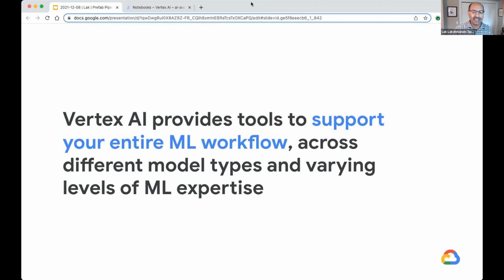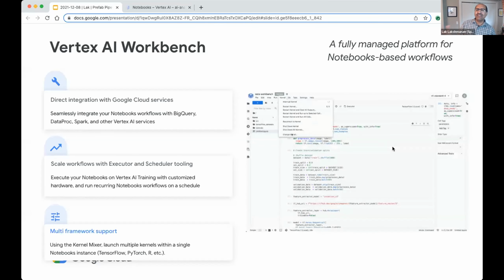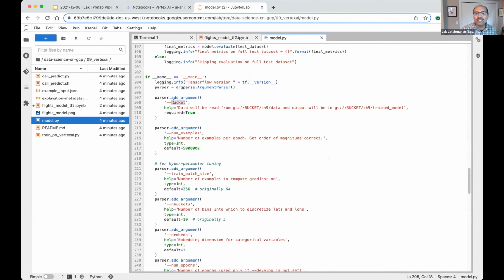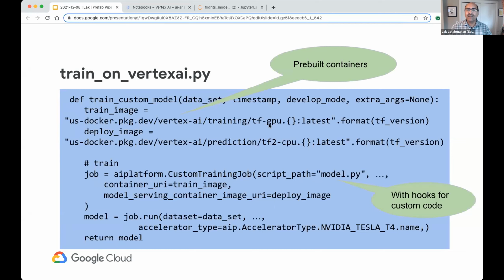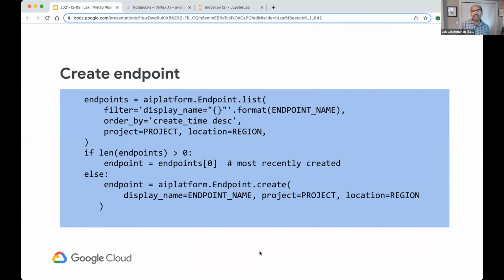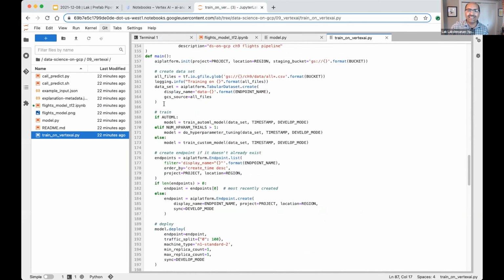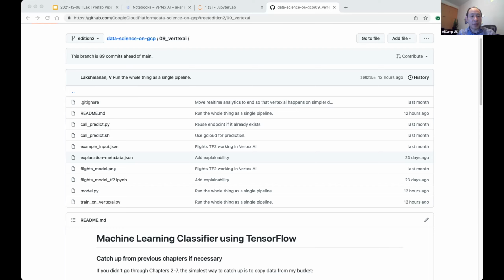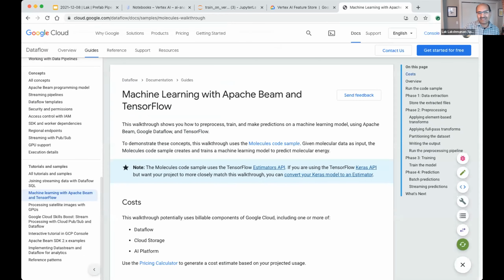DevFest21 - AI/ML: Leveraging Prefabricated Pipelines for MLOps in Vertex AI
Learn how to automate how you develop, hypertune, deploy, monitor, and explain a Machine Learning pipeline in Vertex AI. In this talk, I will talk about best practices in creating a separation of responsibility between data scientists who develop ML models and ML engineers who automate the deployment and monitoring of those models.
Speaker: Valliappa Lakshmanan (LAK), Google